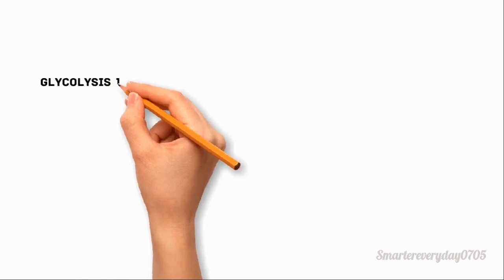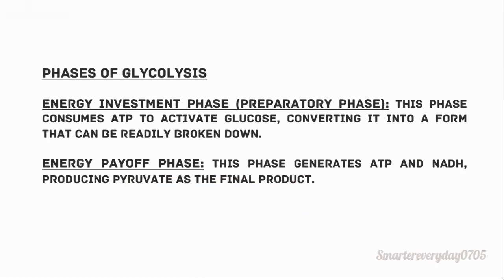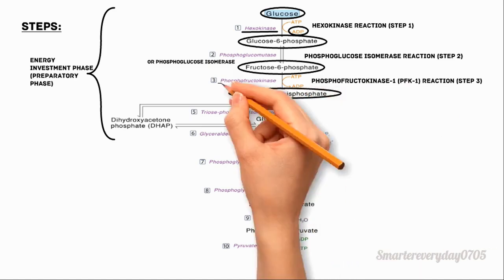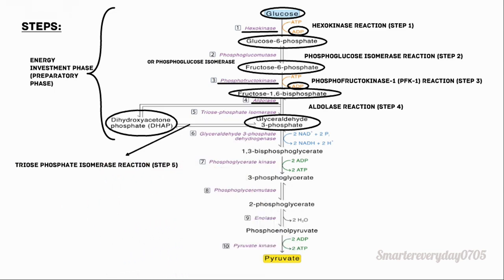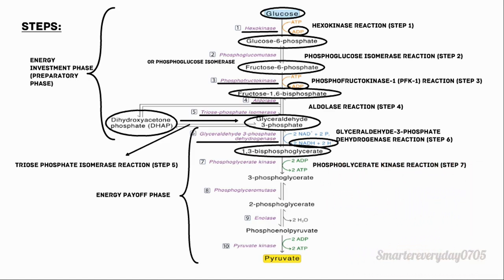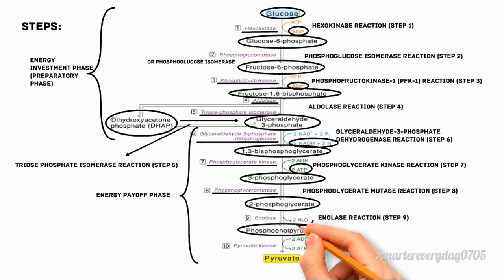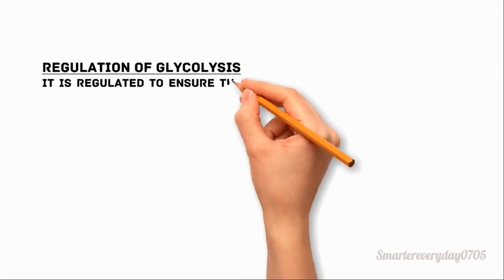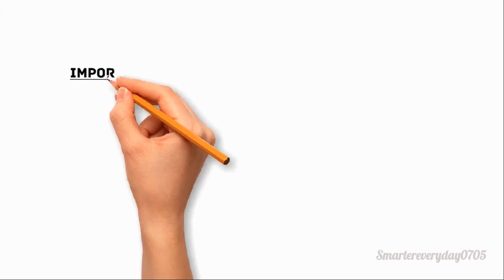Glycolysis | NEET | CSIR NET